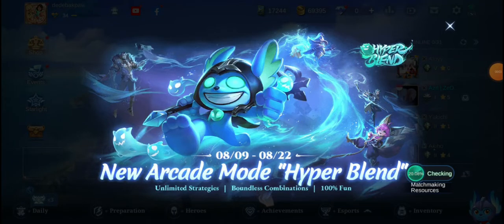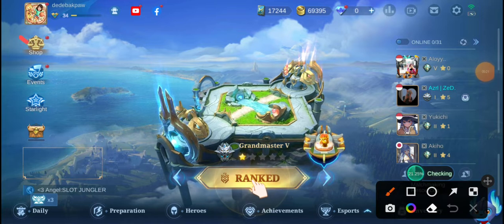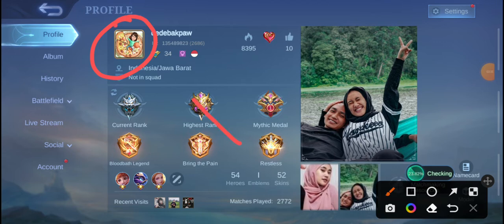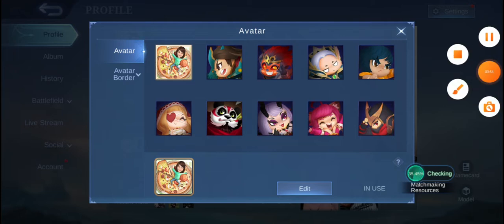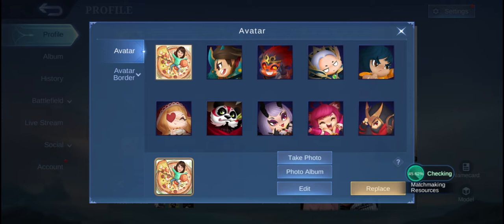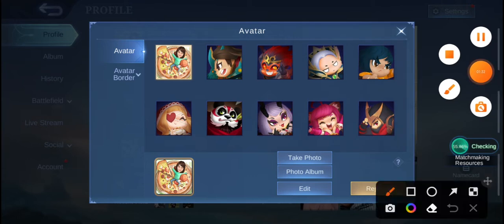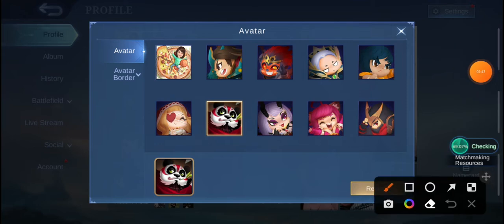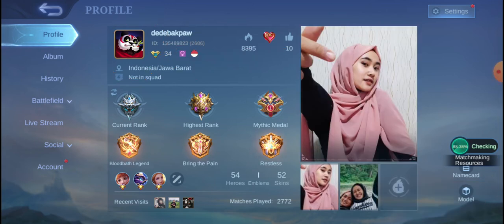How To Change Avatar Profile On Mobile Legends Game Apps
tips and trick Mobile Legends Game apps by watching this tutorial..